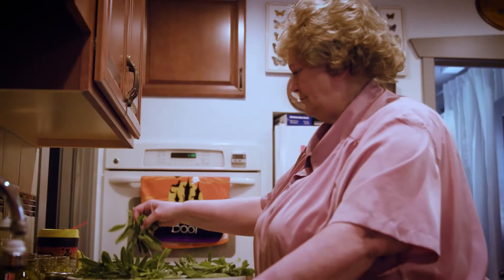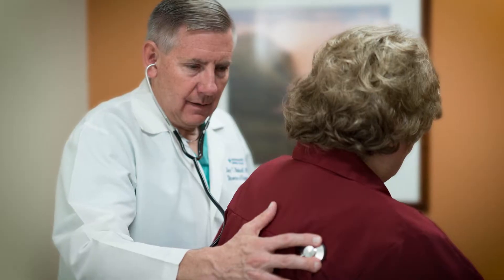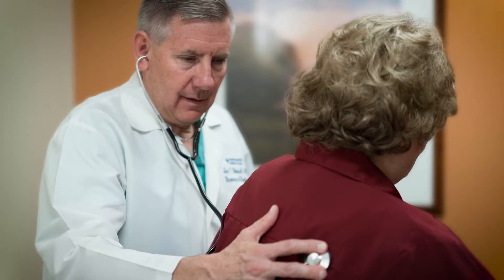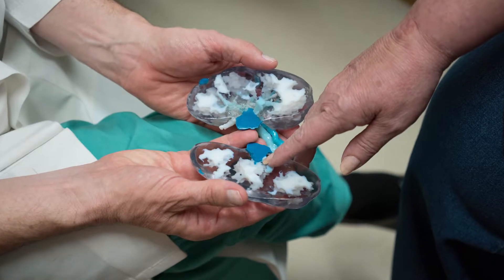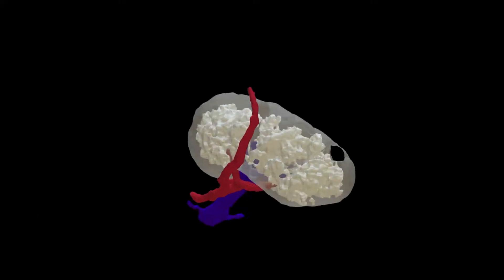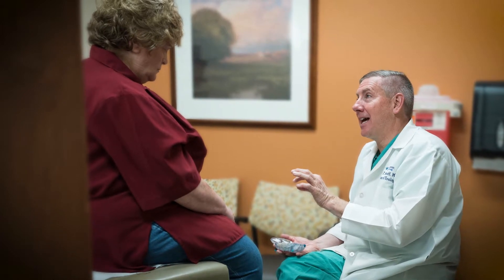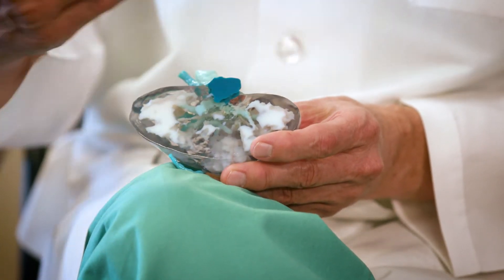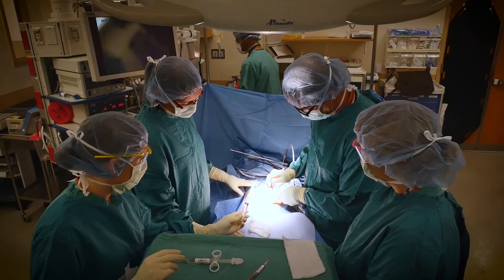Annual Report 2016: 3D Printing Technology Helps Save Linda’s Kidney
Linda Green faced losing her entire kidney to remove a complex, cancerous tumor. But Intermountain doctors and caregivers made an exact reconstruction of Linda’s kidney using 3D printing technology. Doctors were able to completely remove the cancer and leave Linda’s kidney intact.